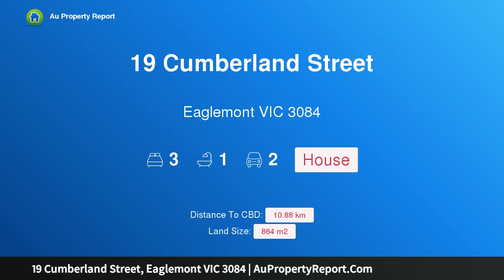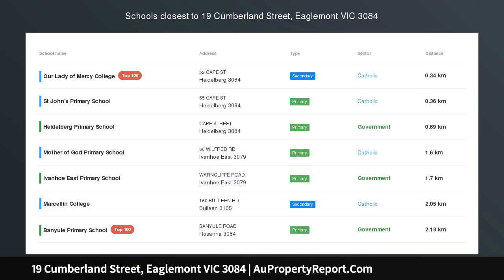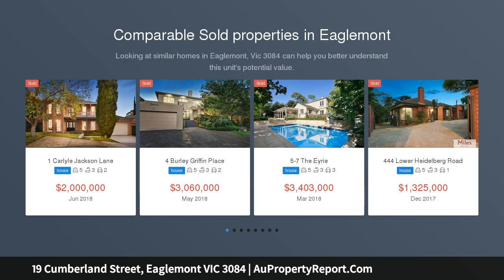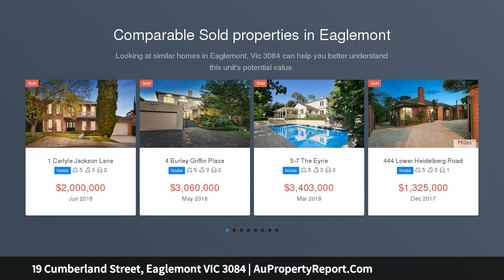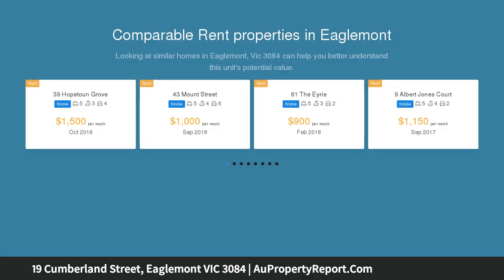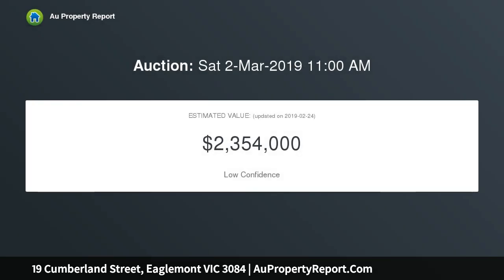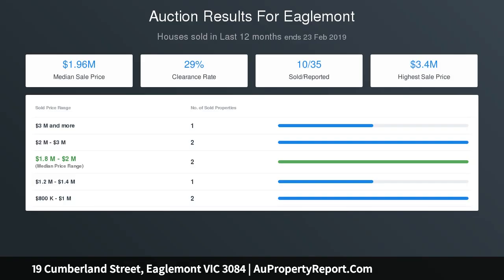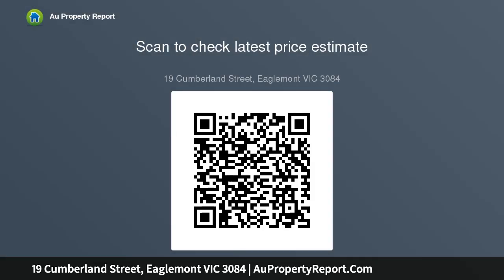19 Cumberland Street, Eaglemont VIC 3084 | AuPropertyReport.Com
19 Cumberland Street, Eaglemont VIC 3084
Property Type: house
Bedrooms: 3
Bathrooms: 3
Car Space: 2
Comfortable 1930s style, exclusive address, large land, many options